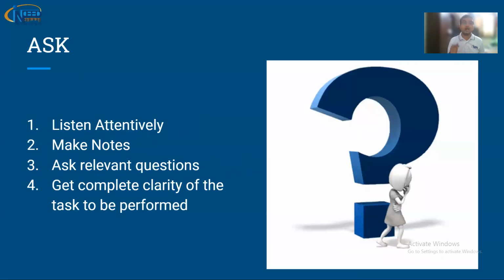Effective Work Life Principles - ACR Model - Tutorial 1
Effective Work Life Principles - ACR Model
Ask - Complete - Report